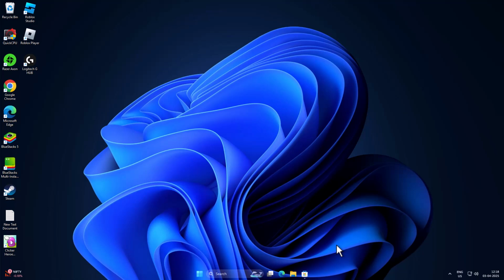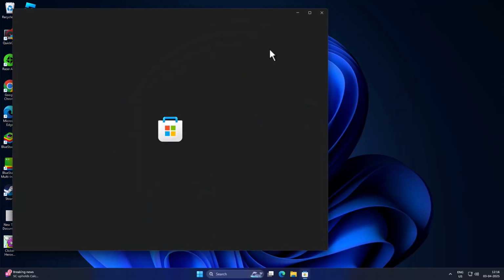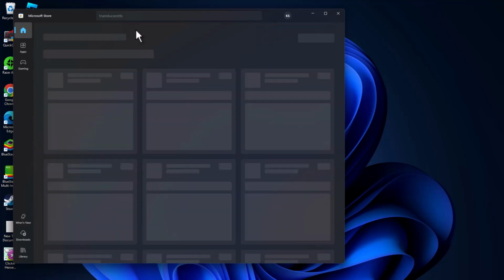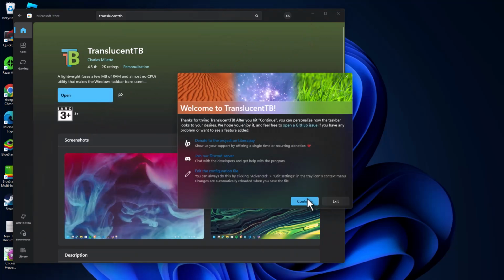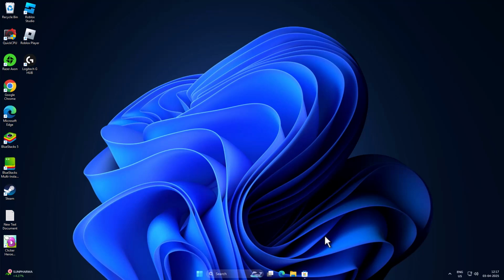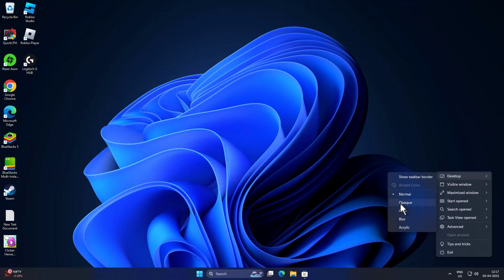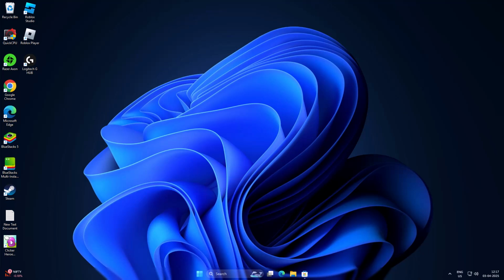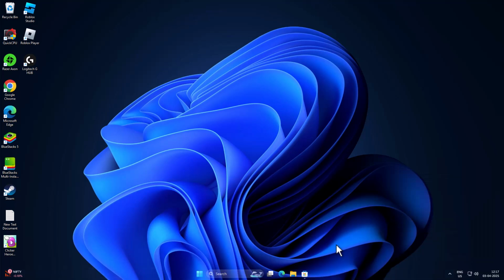How To Make Taskbar Transparent in Windows 11 (2025)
Easily make your Windows 11 taskbar fully transparent in 2025 using tools like TranslucentTB. Customize your desktop for a sleek and modern look!

00:00 Intro
00:09 How To Make Taskbar Transparent in Windows 11